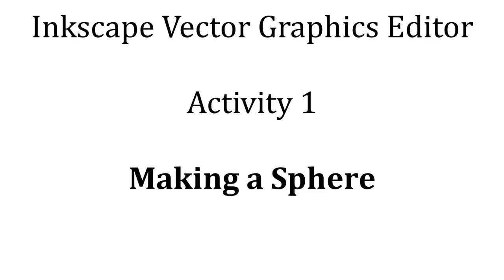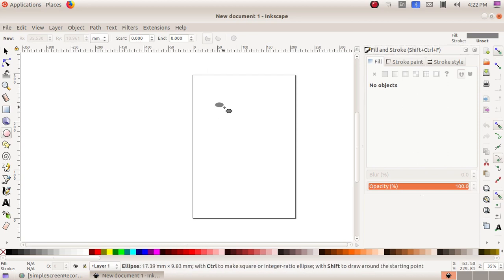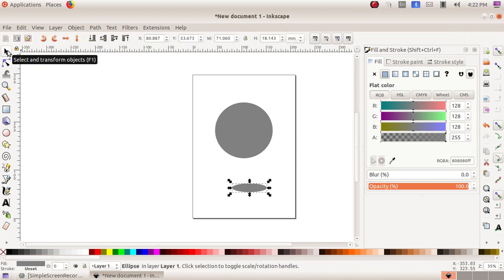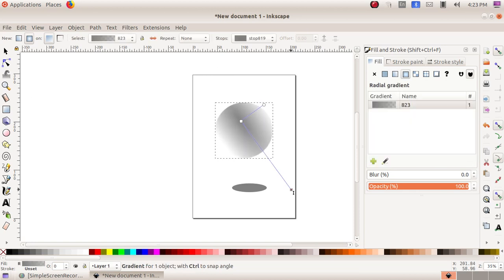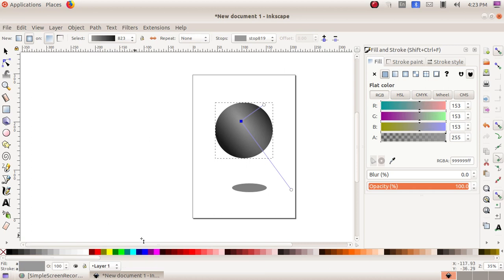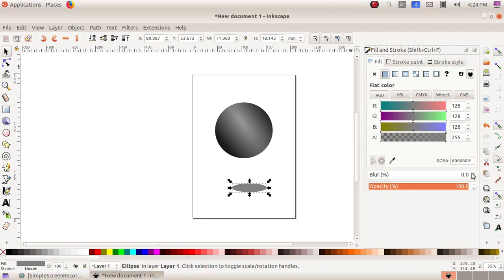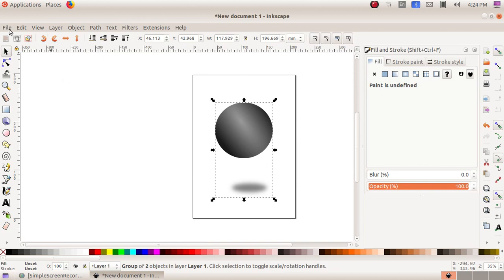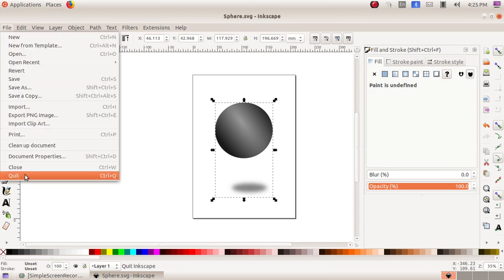IT | Std 10 | Chapter 1 | Inkscape | Activity 2 | Making a Sphere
Making a Sphere using a circle in Inkscape Software